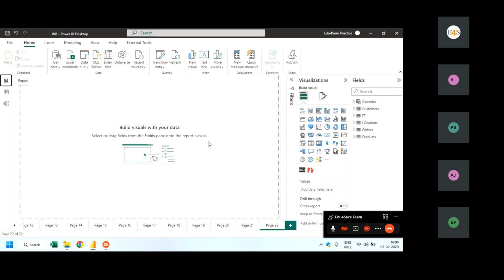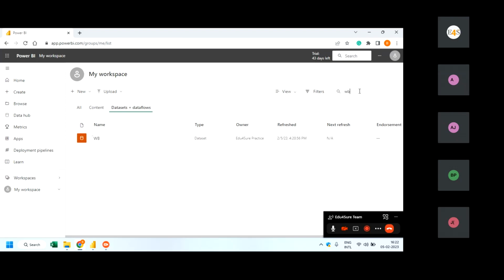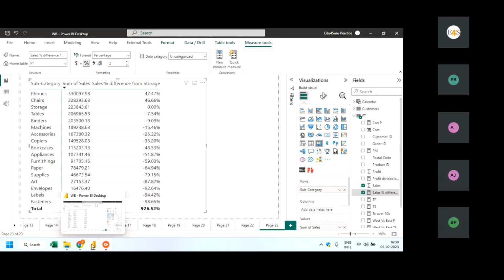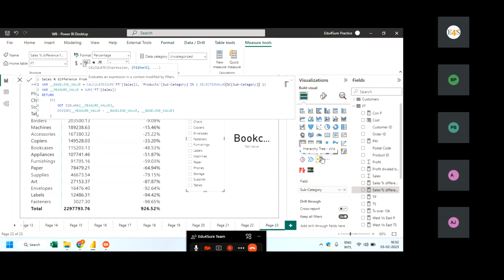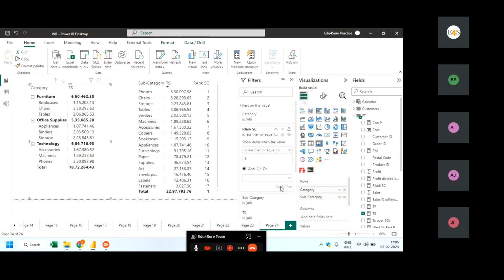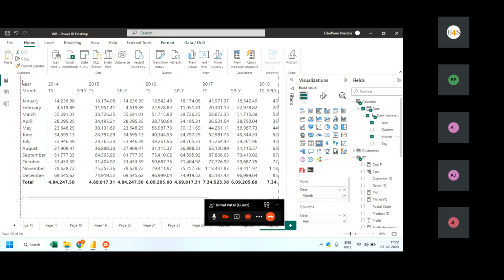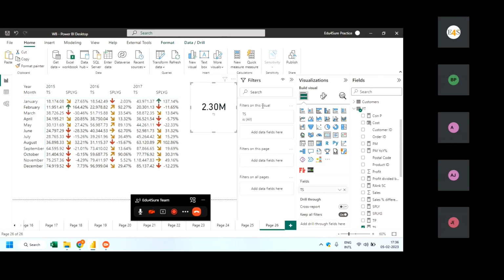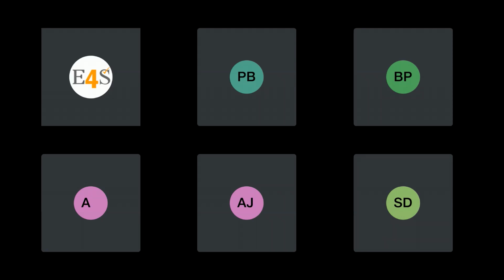Power BI Session 9 & 10 | Edu4Sure Online Small Batch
DAX Continues.